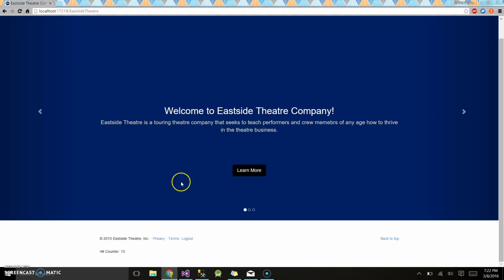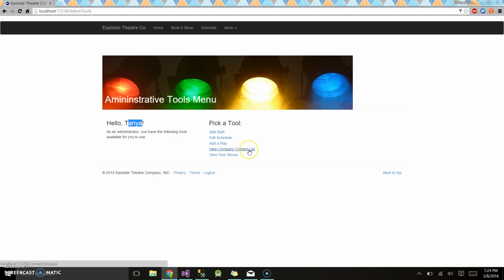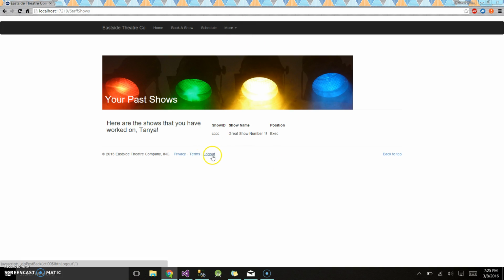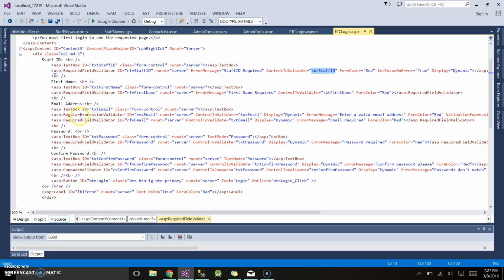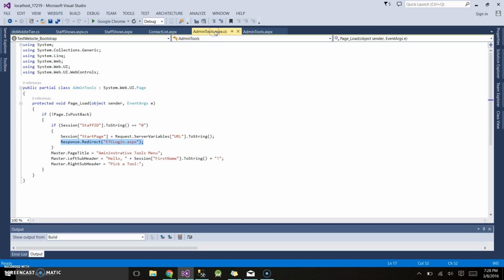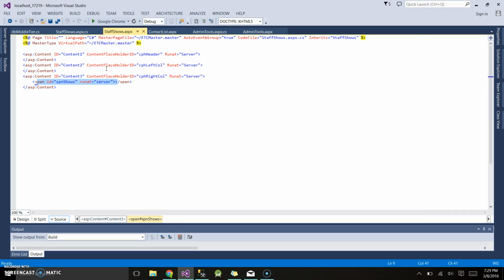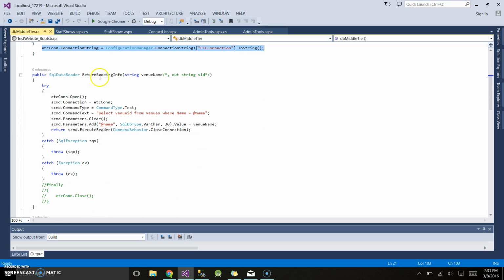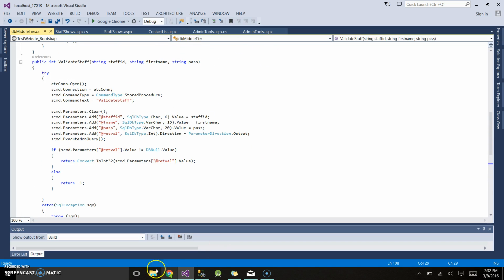ASP.NET Demo Phase 2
This is a demonstration of the new pages and features of my ASP.NET class project.